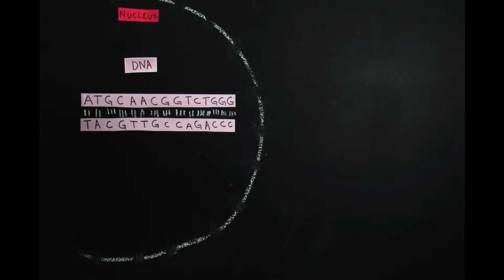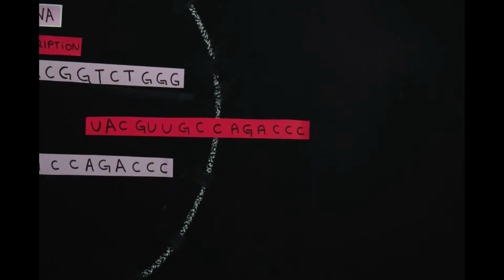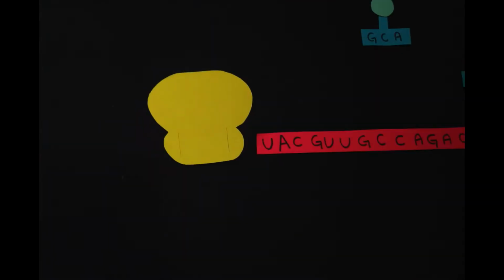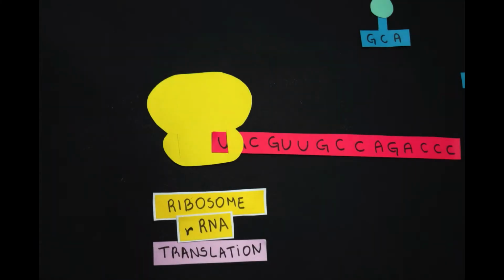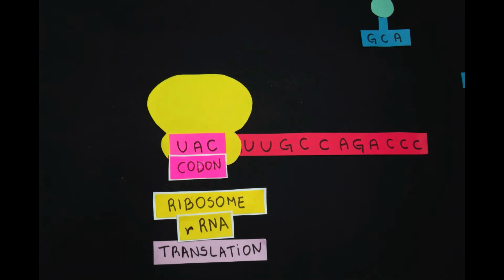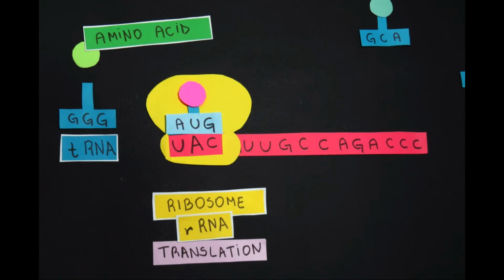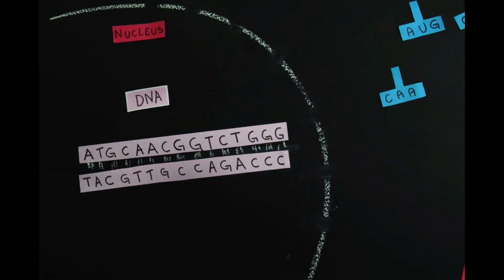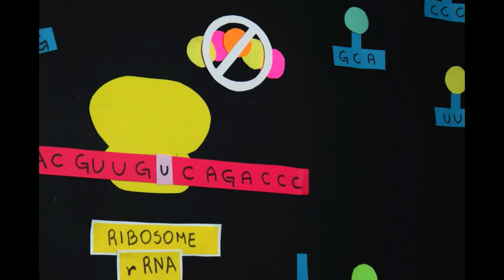Transcription and Translation